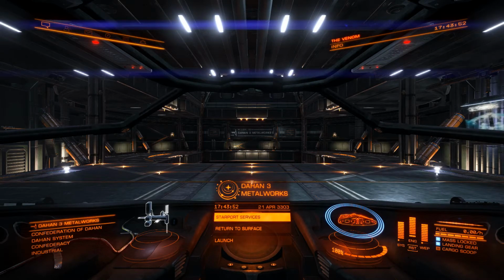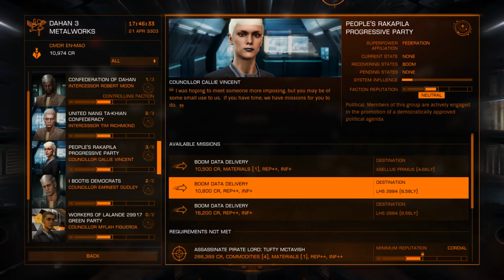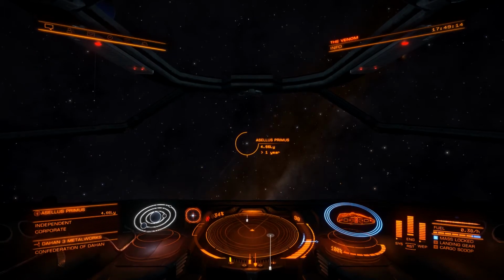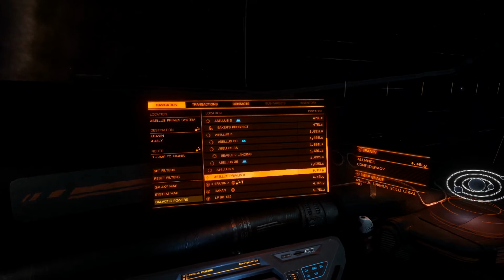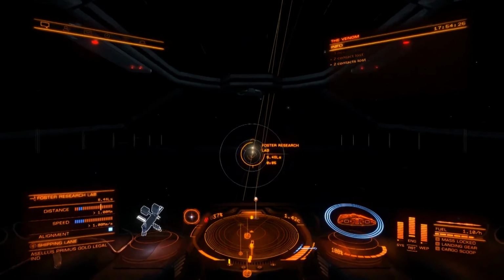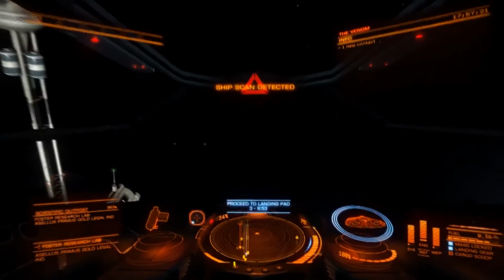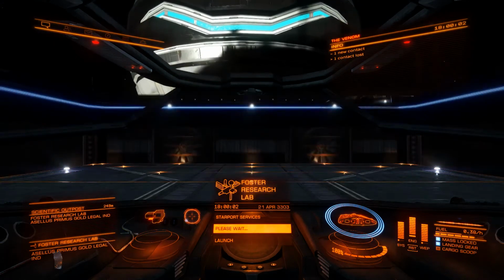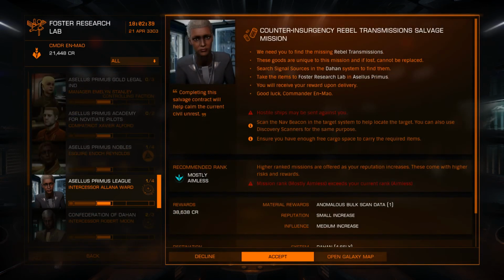En-Mao Plays Elite Dangerous #2 Dropping Off Important Plans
The second episode of Elite Dangerous.
Today CMDR En-Mao is tasked with taking some important plans for a Boom Data Delivery for The Peoples Rakapila Progressive Party Faction to the Foster Research Lab in Asellius Primus.
Will we get there without any hiccups??
We are starting as a complete n00b so any help will be appreciated in the comments.

PSN - En-Mao
Xbox1 - Enmao1

Monday - Friday 10am - 14:30pm GMT
I will be uploading the videos when I get chance, so check back regularly for more videos.